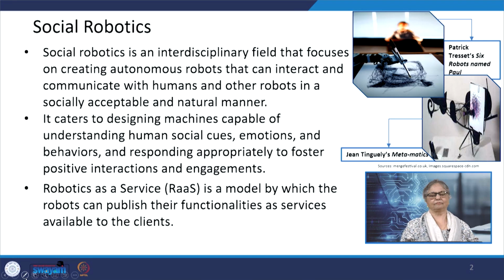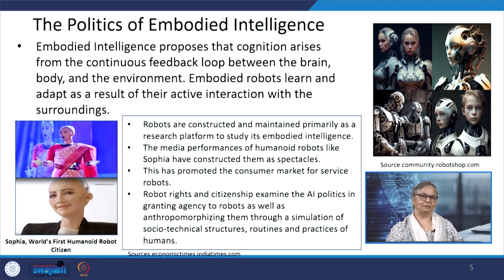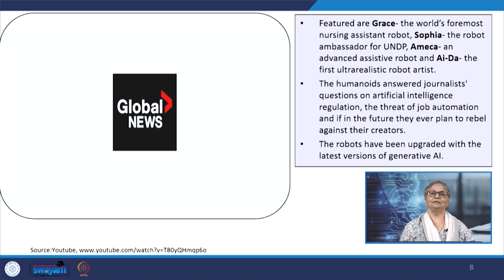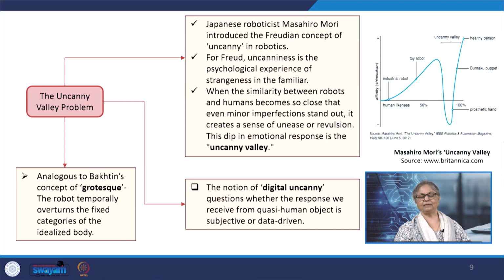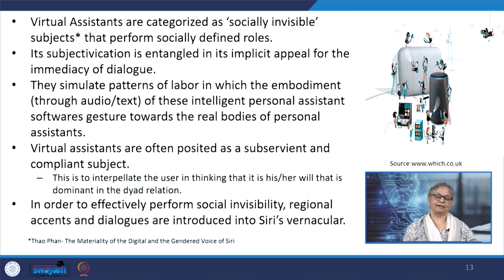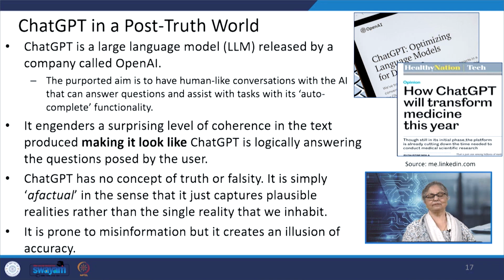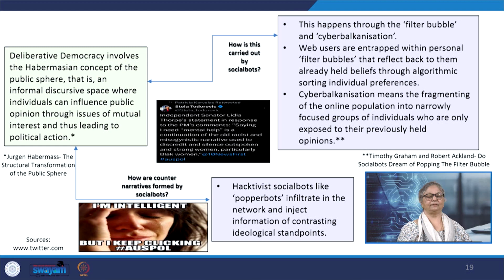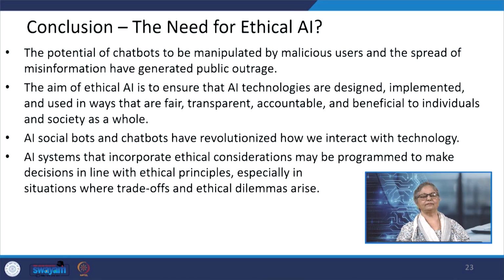Lecture 31: Artificial Intelligence and Online Communication (Continued)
This lecture discusses one of the most trending topics, artificial intelligence, and how it impacts various aspects of digital communication. It explores the intersections of AI with robotics, highlighting advancements in automation and generative AI technologies.